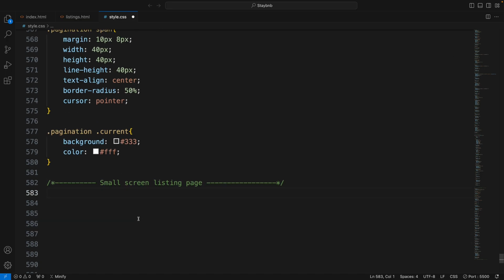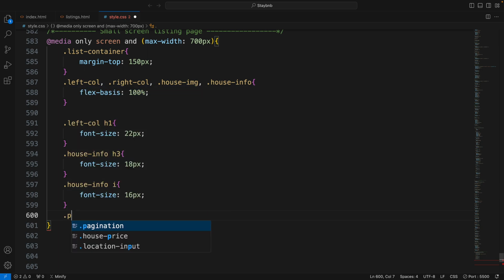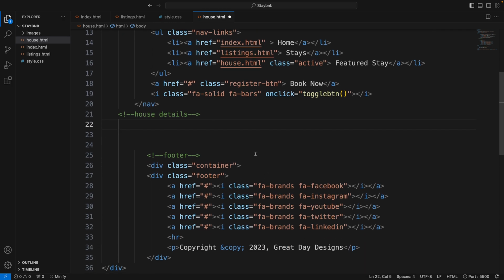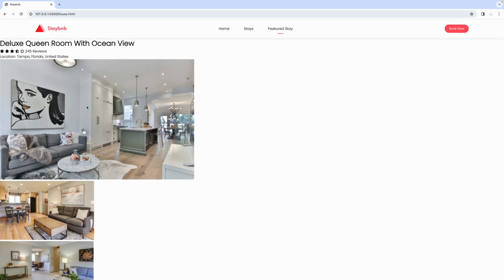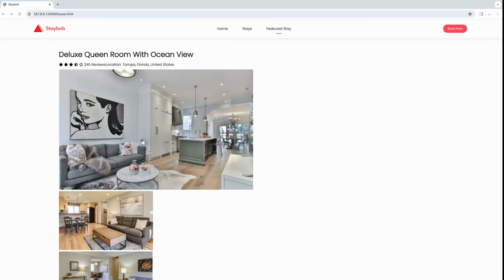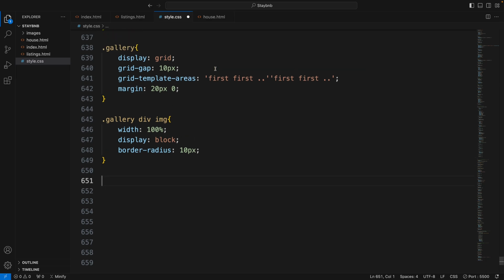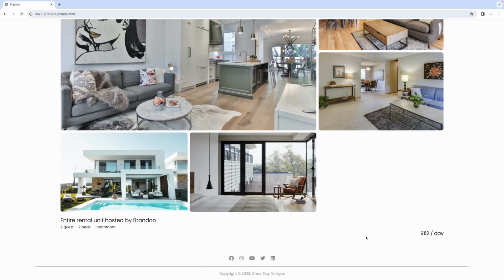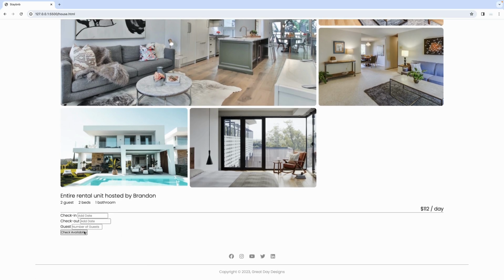AirBNB Design | Details Page | Step 10